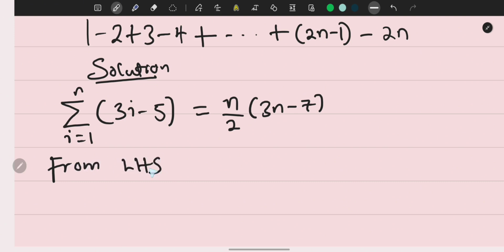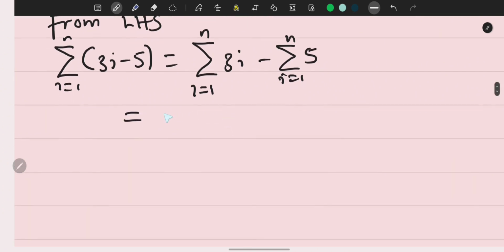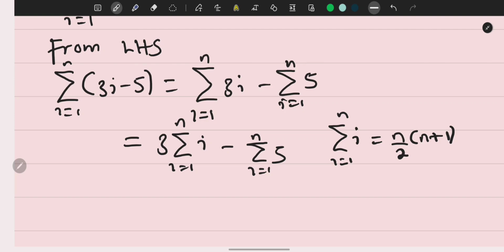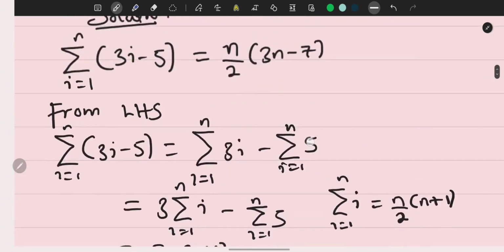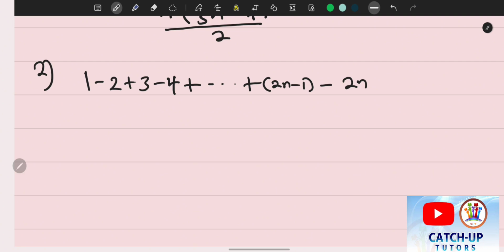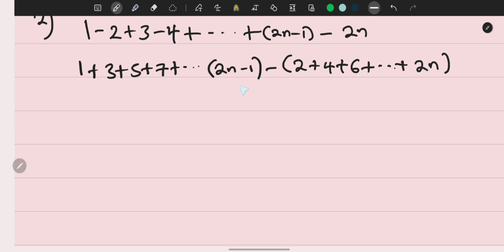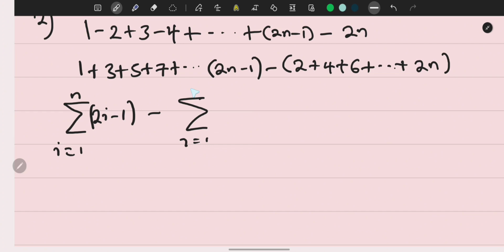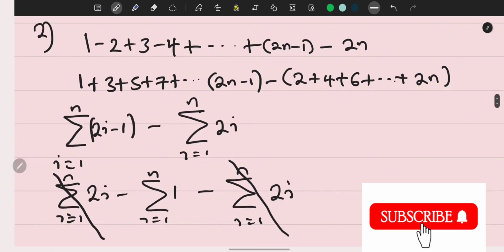Unlocking Sigma Secrets: Simplify Summations with Key Properties.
In mathematics, summation refers to the process of adding a series of numbers or terms following a specific rule. It involves calculating the total by starting from the first term and continuing to the last. Summation is commonly used in sequences, series, and various mathematical formulas to simplify calculations.